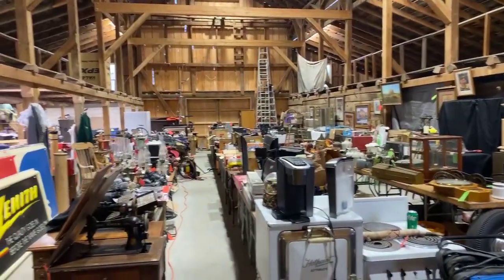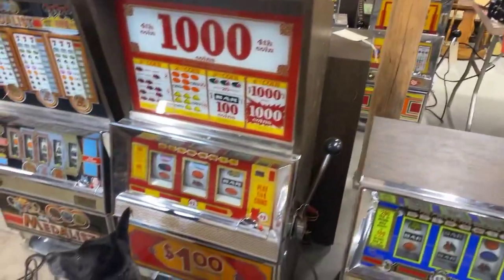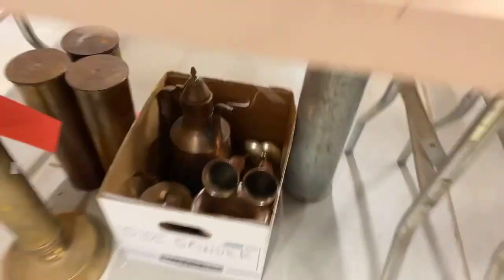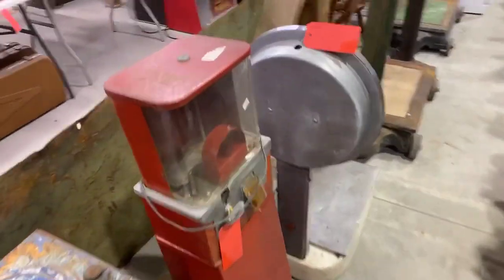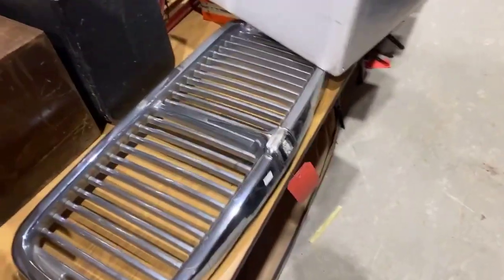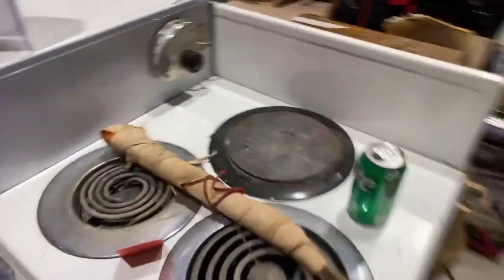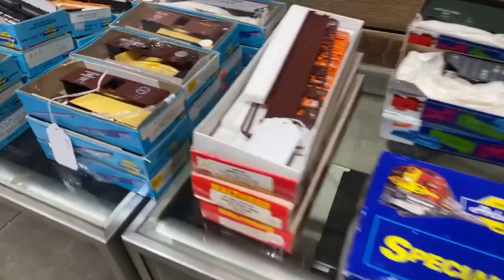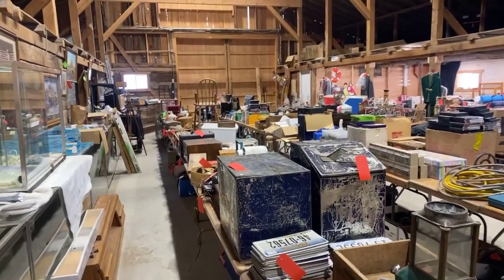Virtual Preview Holiday Auction #4 in the BARN